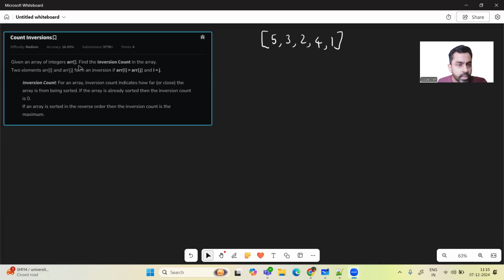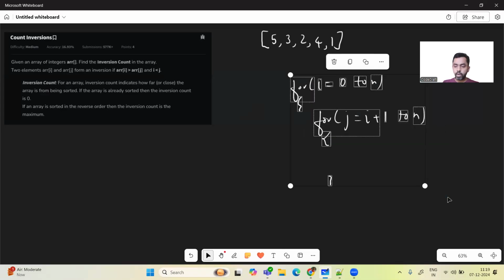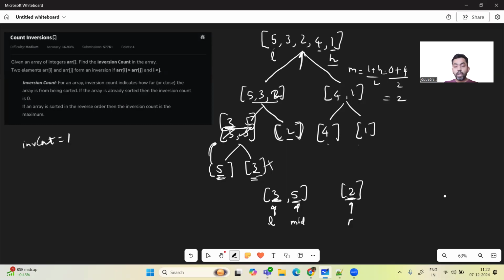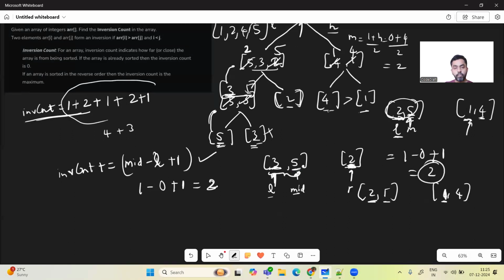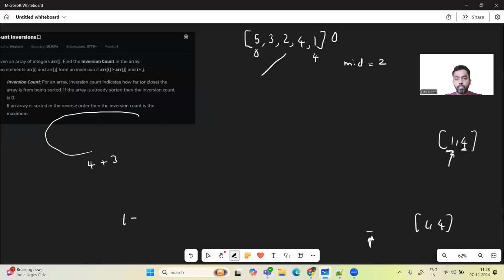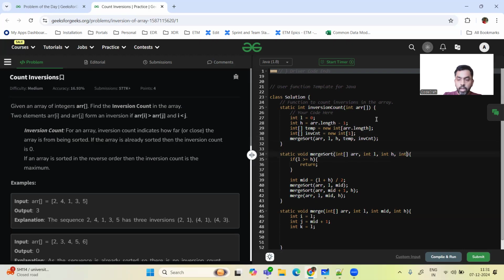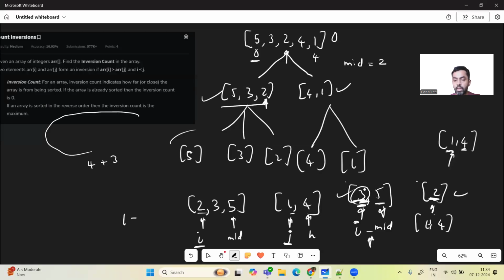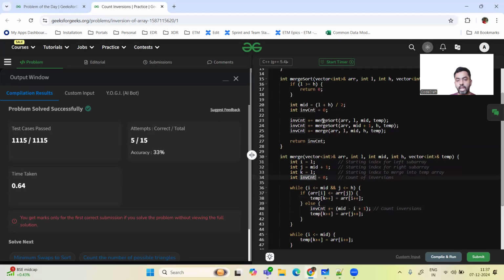Count Inversions | GFG POTD 7 dec 2024 | JAVA | C++